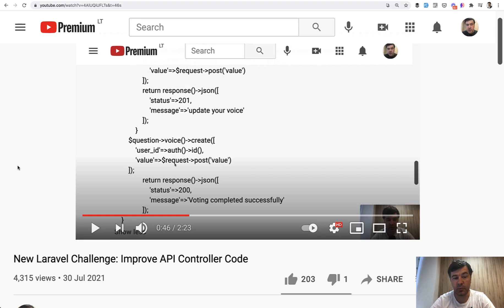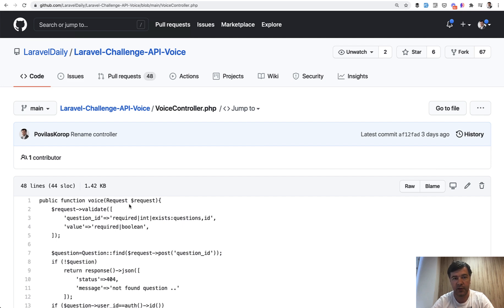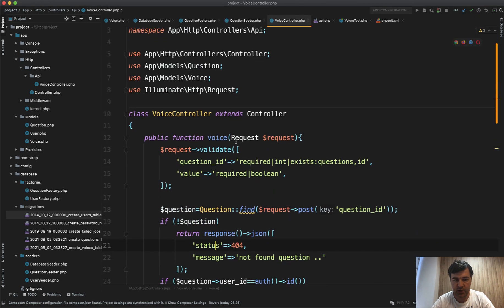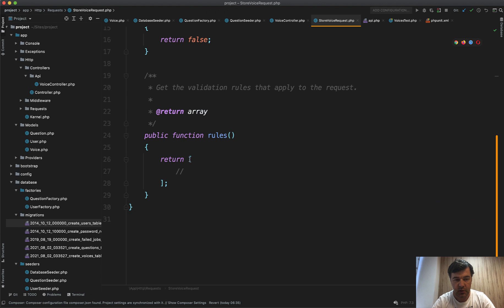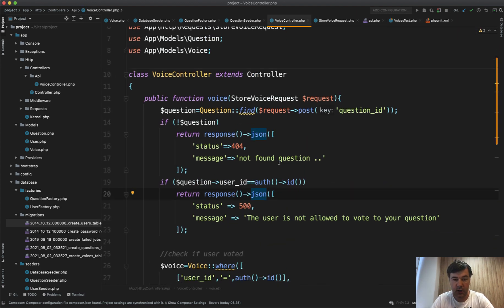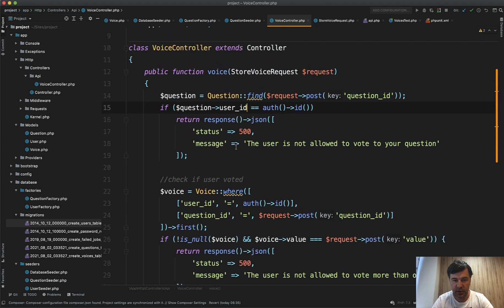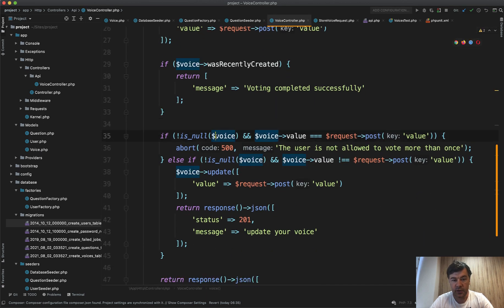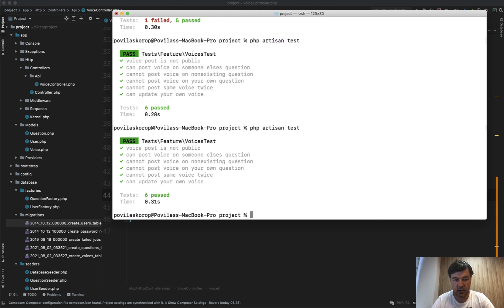Laravel API Controller Review: Voice Challenge Results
In this video, I will give you my version of the API Controller challenge I had posted a few days ago. How to make this controller more elegant and "correct"?